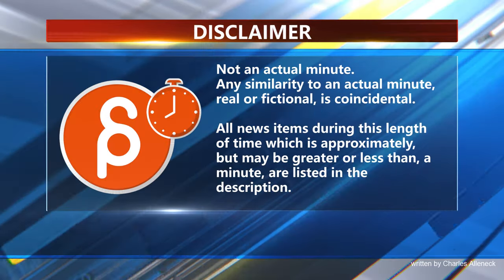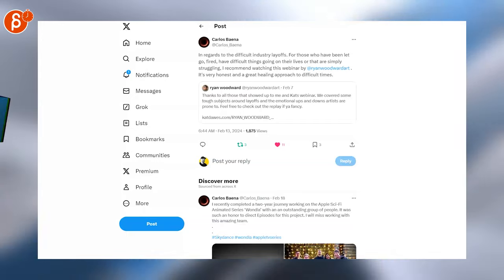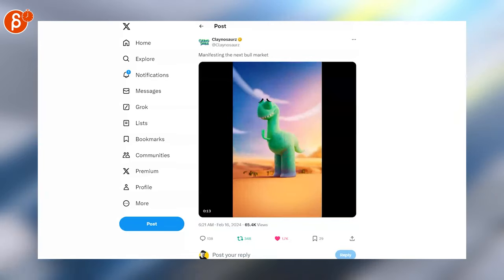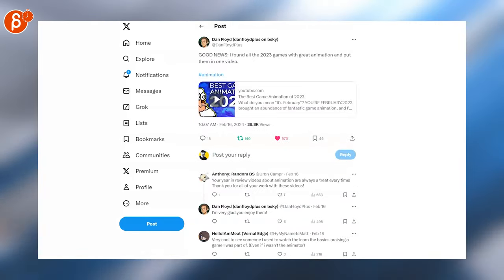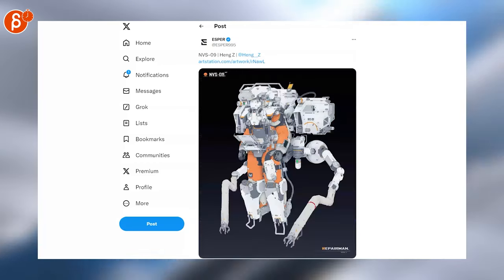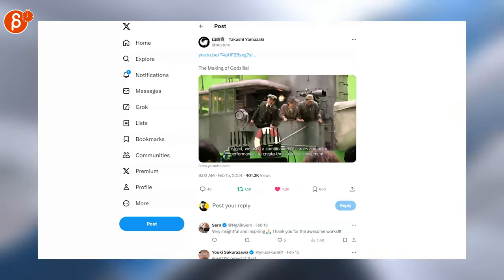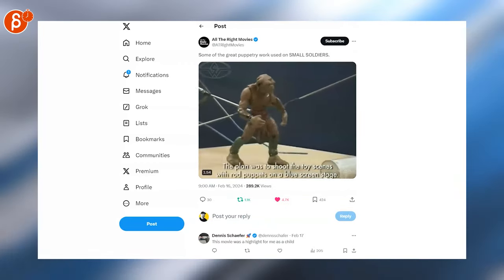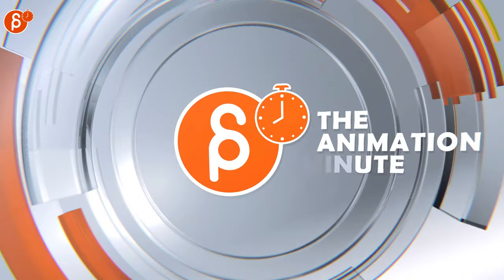The Animation Minute: Weekly News! Jobs! Demo Reels and more! (Feb 12 - Feb 18, 2024)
Below is your weekly summary of all things animation! Covering Feb 12 - Feb 18, 2024.

Links to all the items I mentioned:
0:00 Intro
0:17 News

2:55 Outro
3:00 Would You Like To Know More?